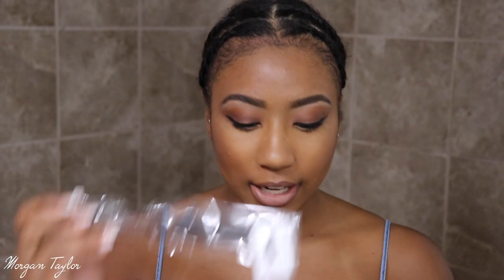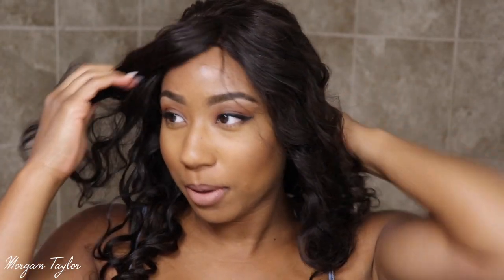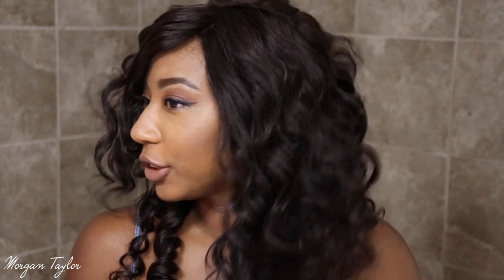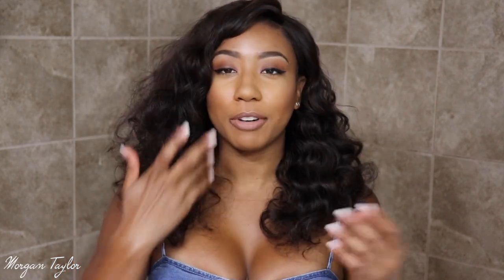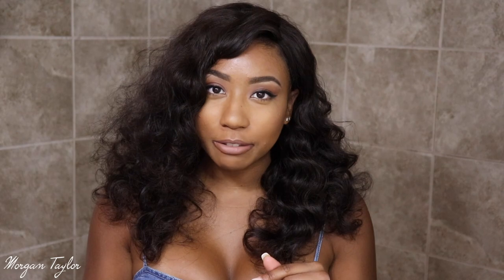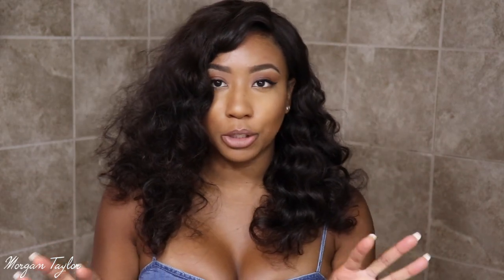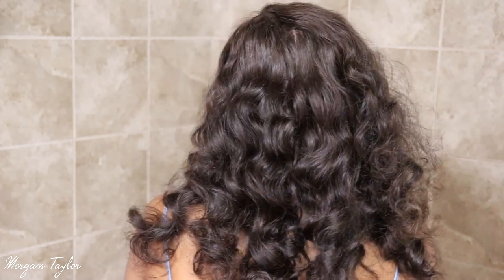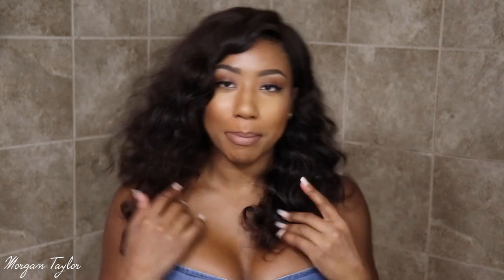My First Wig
OPEN ME!

Hair product :VALENTINE'S SEXY MALAYSIAN WAVY HAIR FULL LACE WIG - MFW005
- Hair Color: Natural Hair Color
- Length: 18 Inch
- Texture: Silky
- Lace Color: Light Brown
- Cap Size: size-1 (circumference 21.5" - 22")